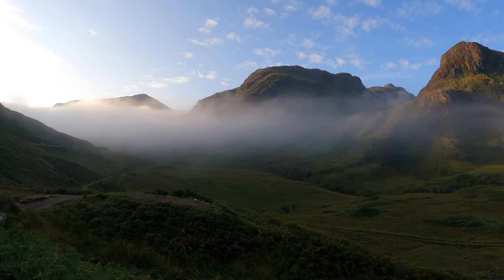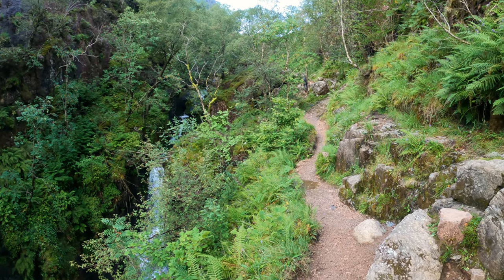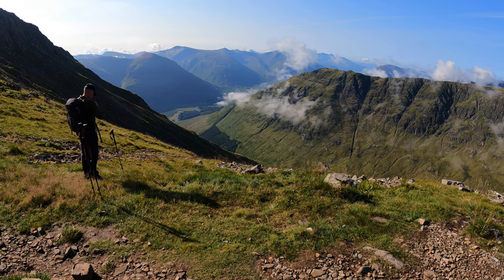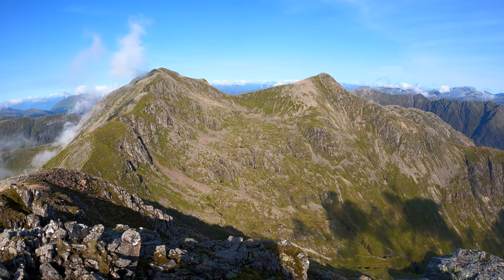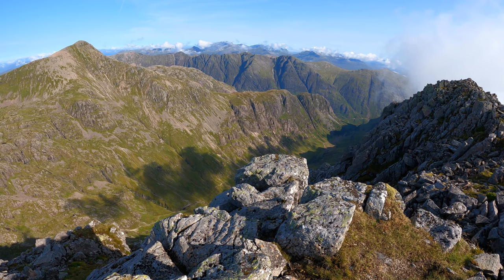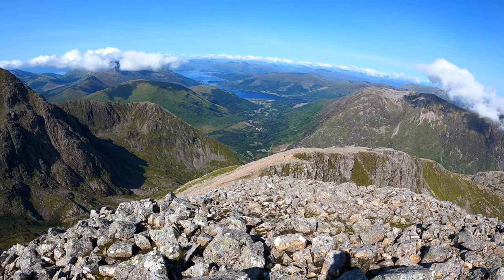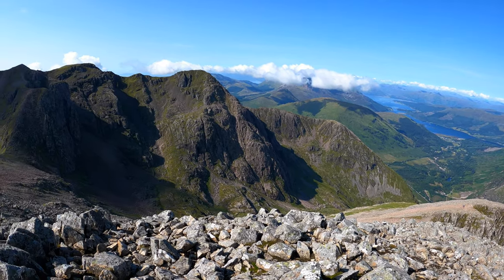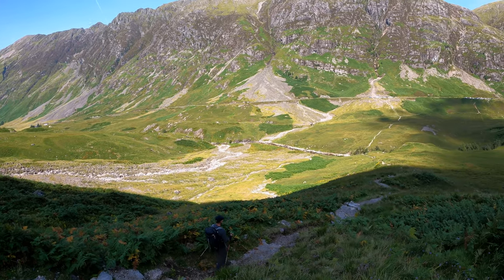Bidean nam Bian, Glencoe 24:08:21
This circular walk takes in the two munros Stob Coire Sgreamhach and Bidean nam Bian via the path up the Lost Valley.

The combination of gorge and airy walking made for a terrific day particularly with warm settled conditions. It doesn't get much better than this.